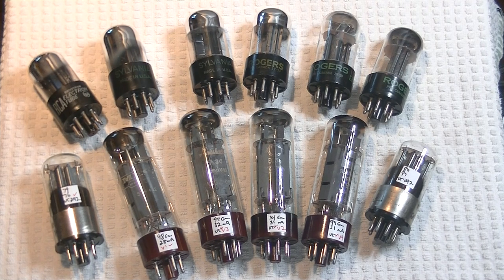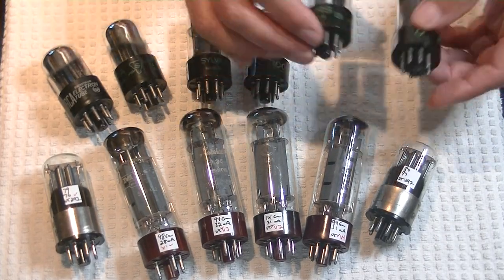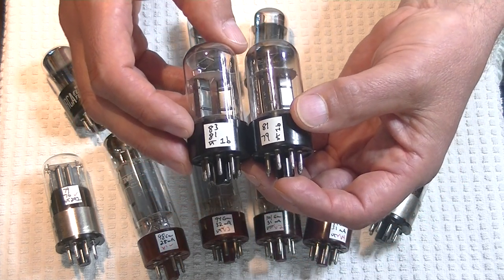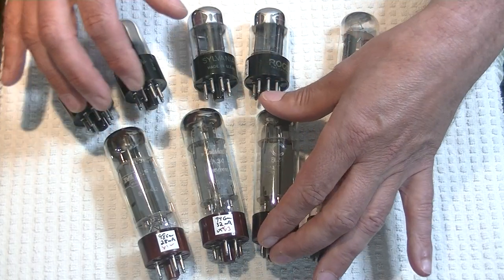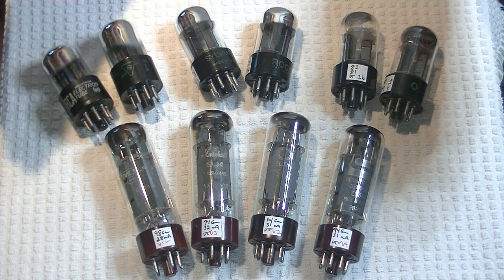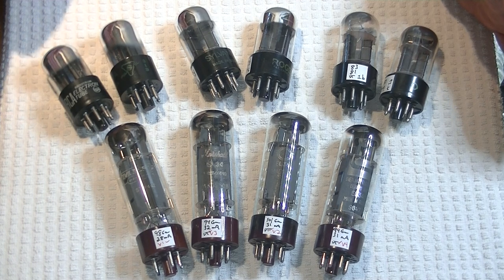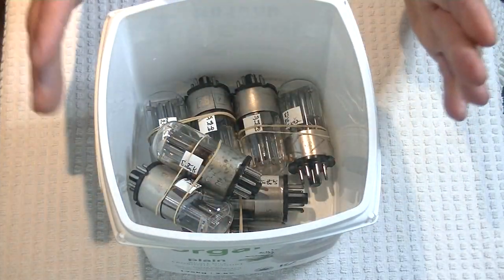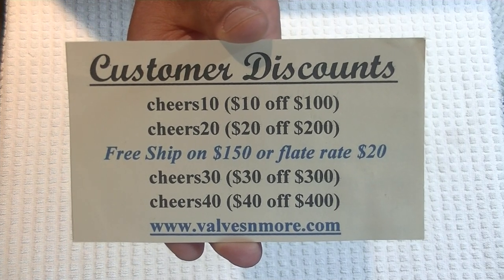Tube Lab #37 - Tube Differences (When Are They Important)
We look at a bunch of tubes and try and figure out if the minor differences matter for tube matching.